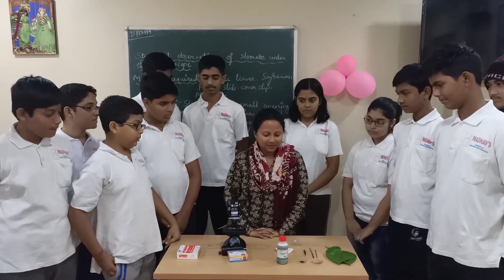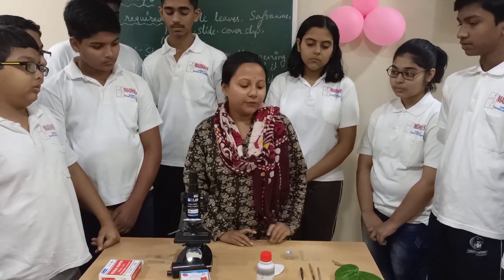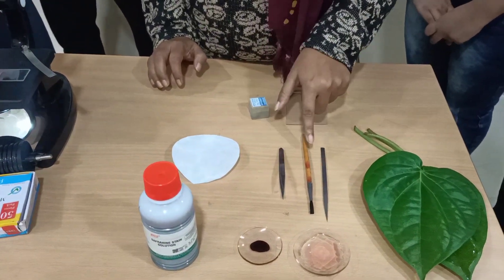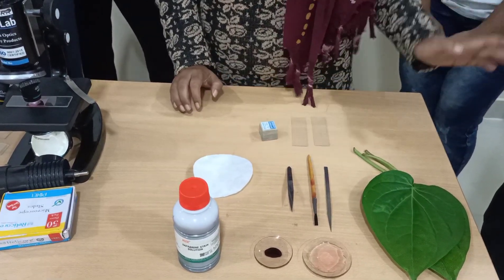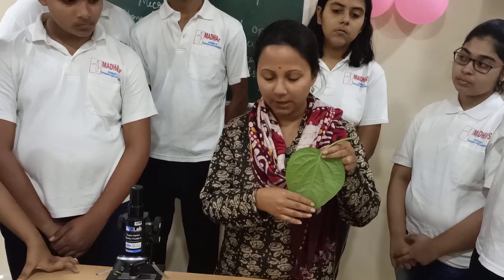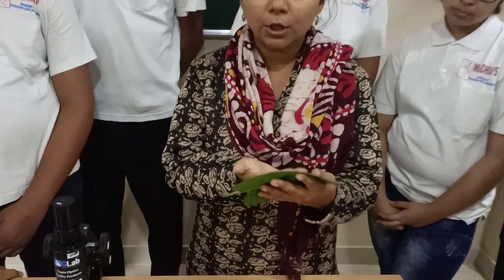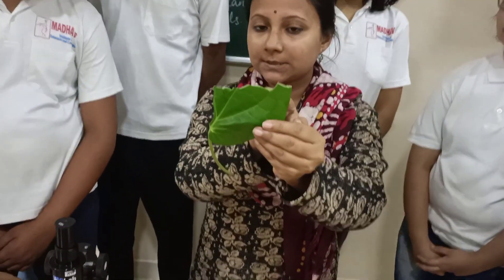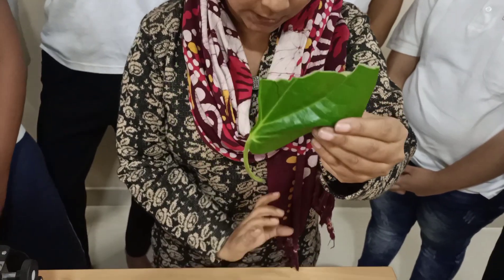Microscopic observation of stomata from Bettle leaves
For Grade IX-ICSE & CBSE